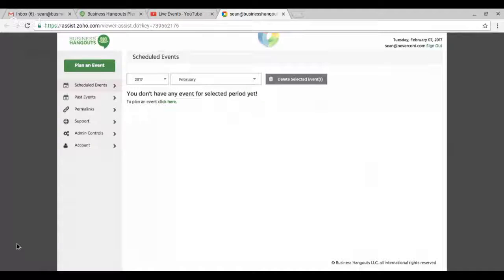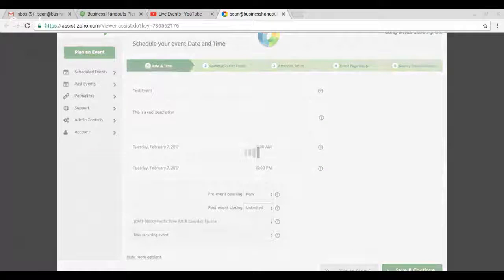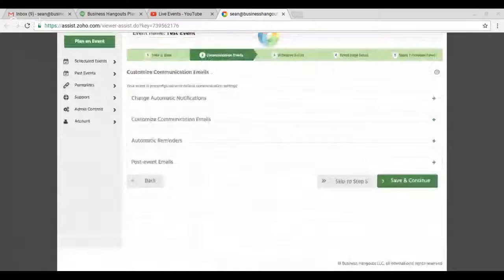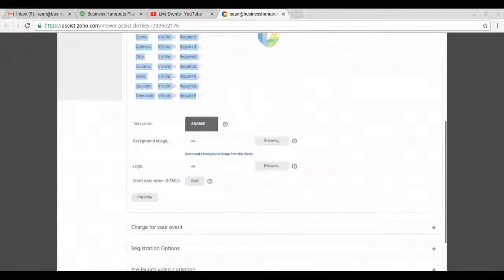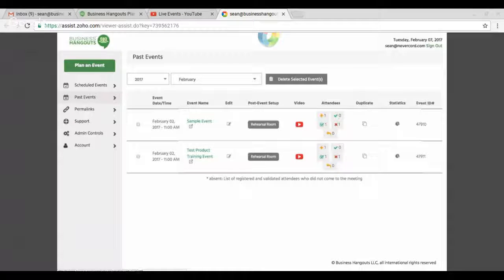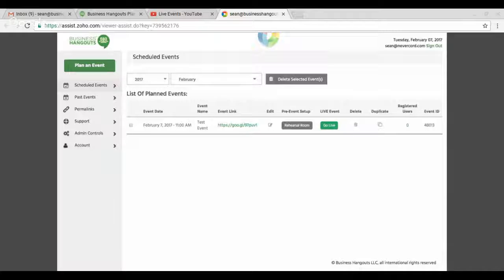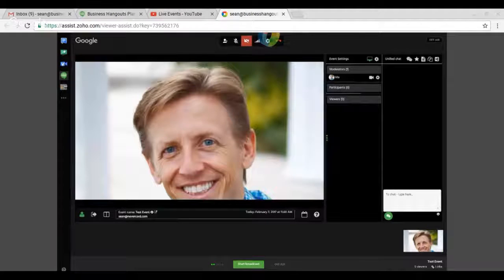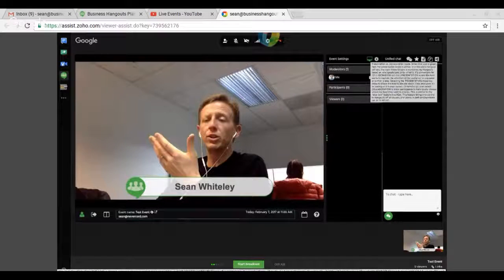Bi Weekly Product Training 2/7/17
Business Hangouts